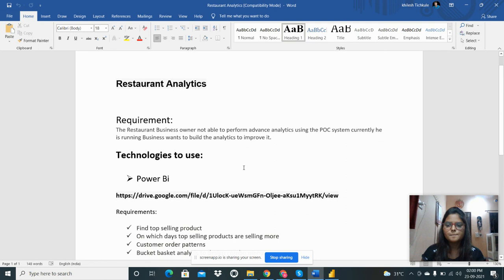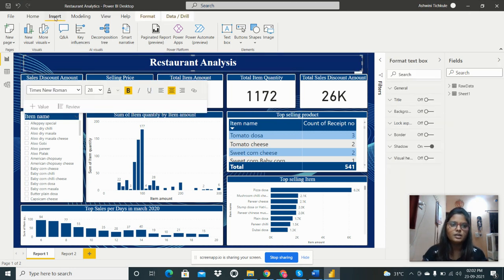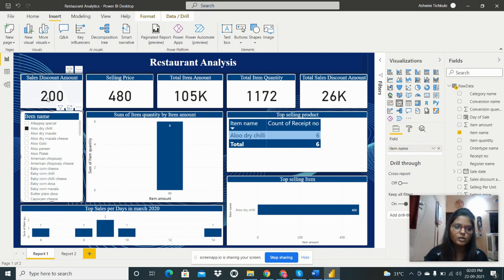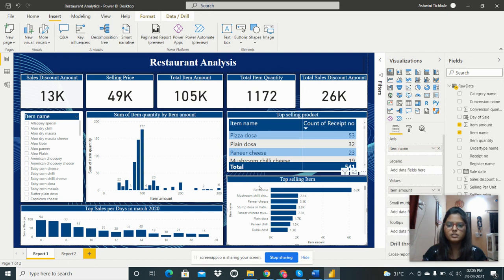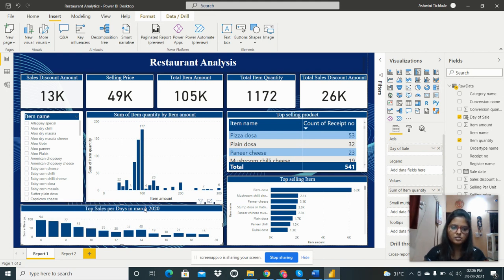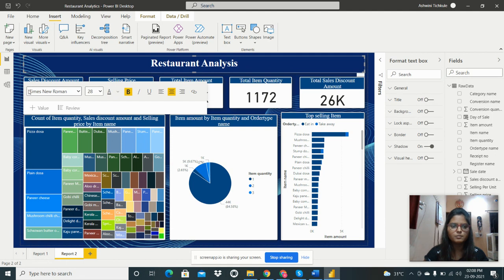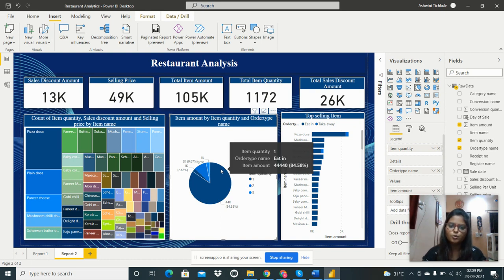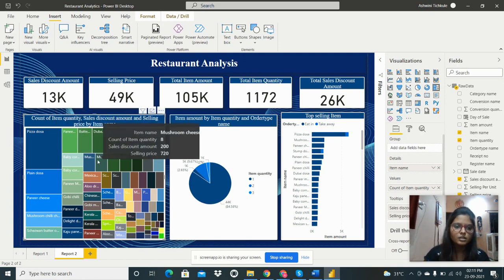Restaurant analysis using power BI/ Power BI Real Time Projects/PRACTICE FILES Included in Desc.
This is about restaurant analysis for finding top selling item and for understanding the business.